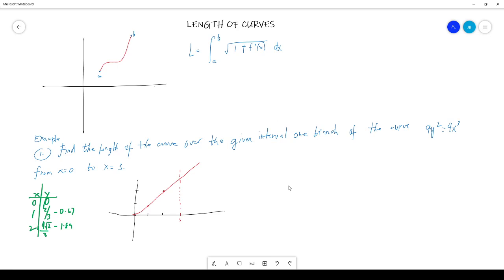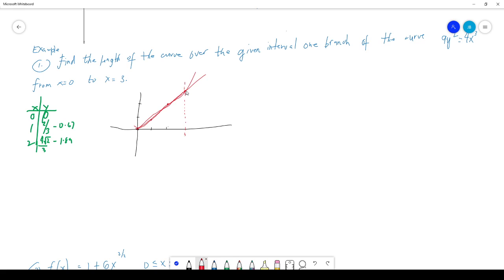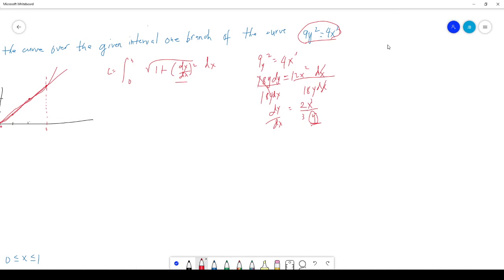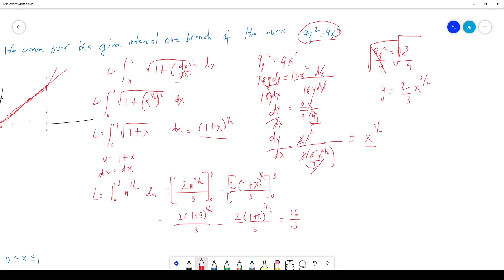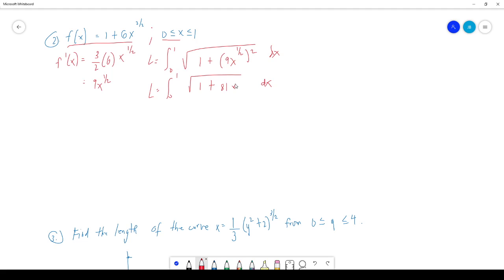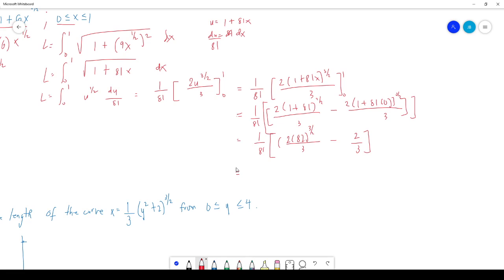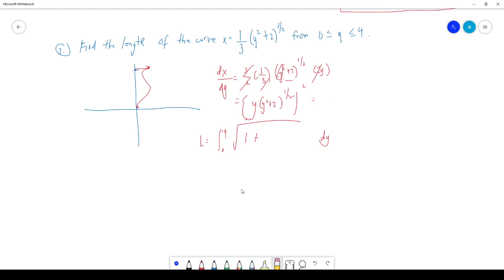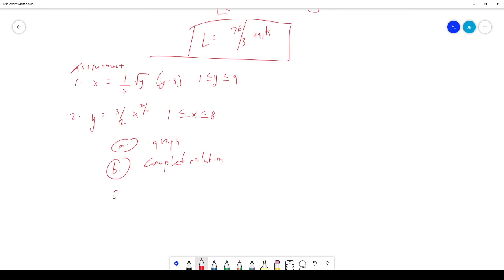Length of Curve